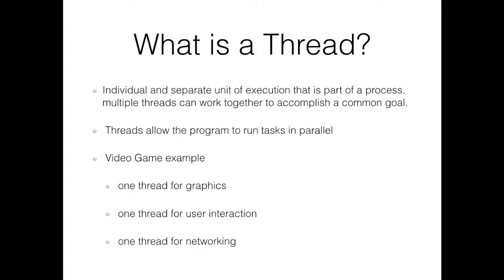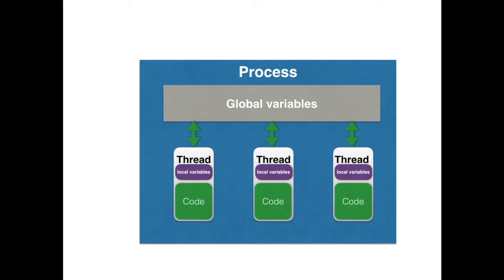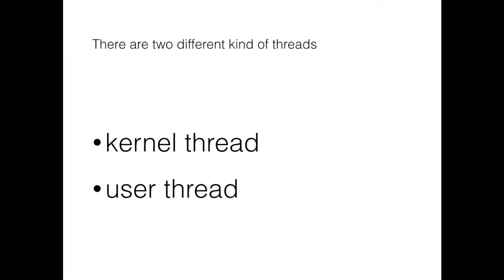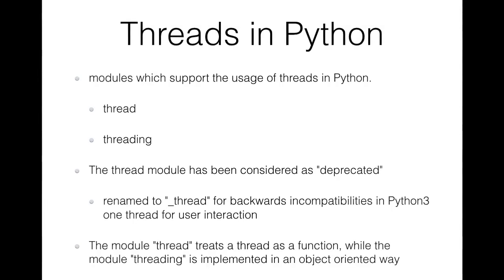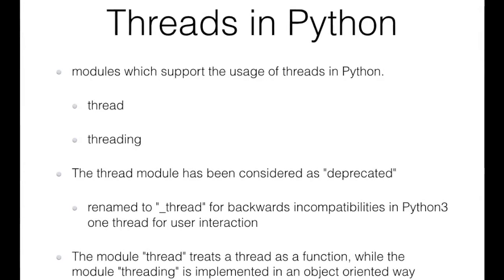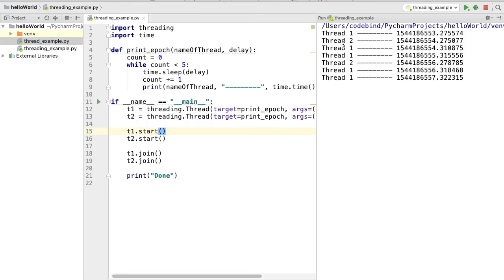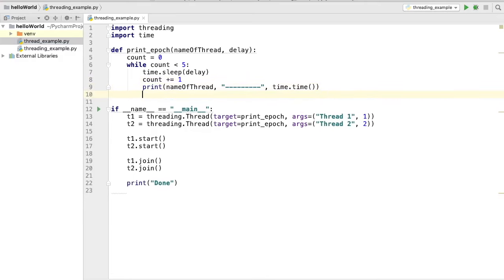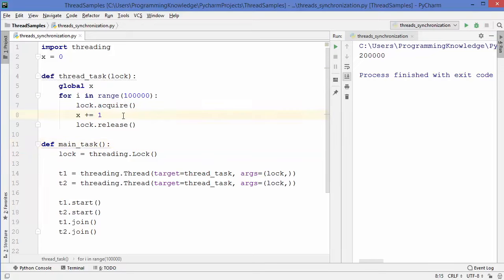Python Threading Tutorial For Beginners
"Python Threading Demystified: A Beginner's Guide to Python Threads | Learn Python Multithreading"

Welcome to our Python threading tutorial for beginners! In this comprehensive guide, we'll unravel the world of Python threads, helping you understand the basics of multithreading and how to leverage threads to improve the efficiency of your Python programs.

🐍 **Why Learn Python Threading?**
Discover the importance of threading in Python and how it enables concurrent execution, allowing your programs to perform multiple tasks simultaneously. Learn why threading is crucial for optimizing performance and responsiveness in Python applications.

- **Introduction to Threads:** Understand what threads are and how they differ from regular Python execution.
- **Creating Threads:** Learn how to create and start threads in Python using the built-in `threading` module.
- **Thread Synchronization:** Explore techniques for synchronizing threads to avoid conflicts and ensure data integrity.
- **Thread Communication:** Understand how threads can communicate with each other and share data safely.
- **Thread Pooling:** Discover the concept of thread pooling for efficient resource management.

🔍 **Step-by-Step Tutorial:**
Follow our step-by-step instructions and examples to gain hands-on experience with Python threading. From creating threads to implementing synchronization mechanisms, we'll guide you through the process of incorporating threading into your Python programs.

Learn best practices for working with threads in Python, including error handling, avoiding common pitfalls, and optimizing your multithreaded applications.

👩‍💻 **Real-World Examples:**
Explore real-world examples and scenarios where threading can be beneficial. From concurrent tasks to parallel processing, see how Python threading can enhance the performance of your applications.

Dive into the world of Python threading with our beginner-friendly tutorial. Watch the guide, follow the examples, and unlock the power of multithreading in your Python applications. Hit play now and embark on your journey to mastering Python threads! 🐍💻✨